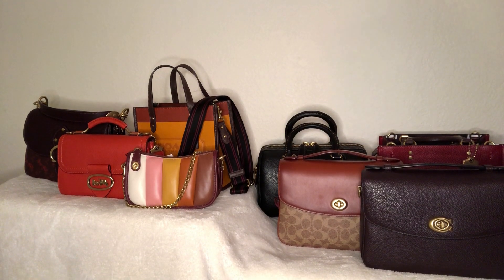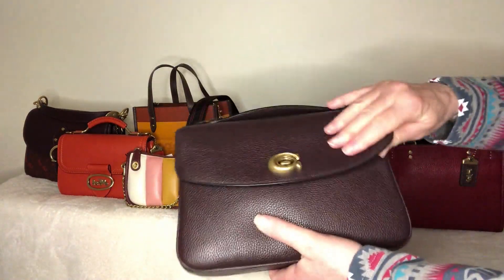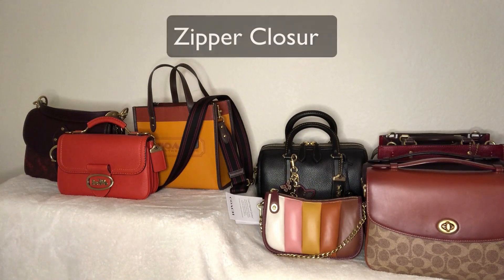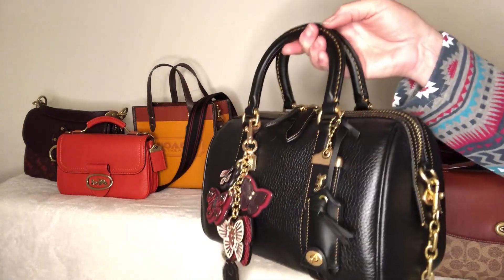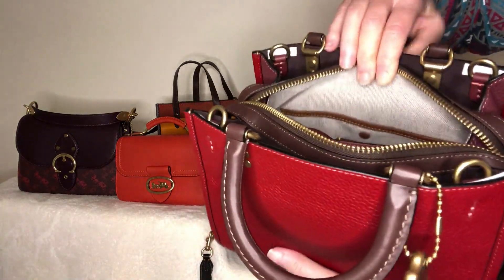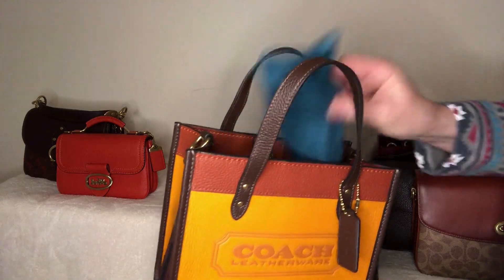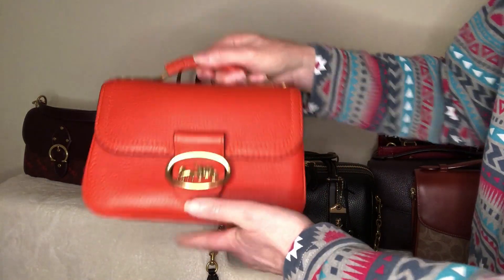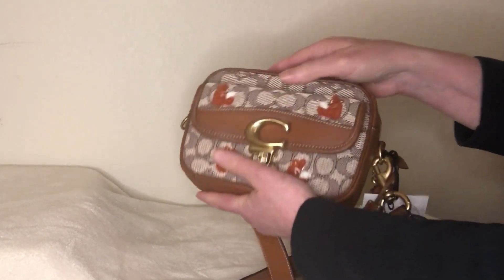Favorite & Least Favorite Coach Handbag Closures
Which Coach Closures work best for you? I have a few that I love and a couple that are difficult to close. But... I tend to love all my bags no matter what closures they have!